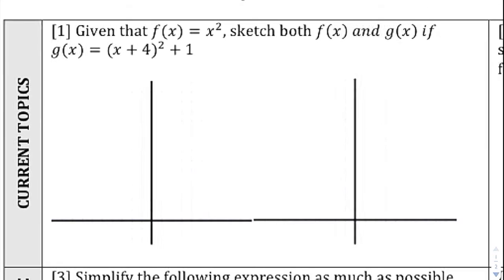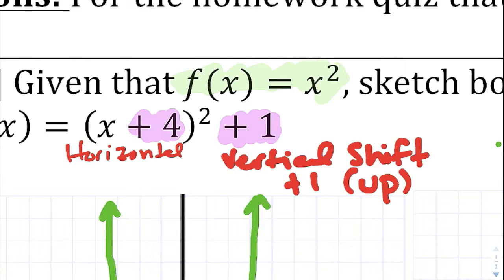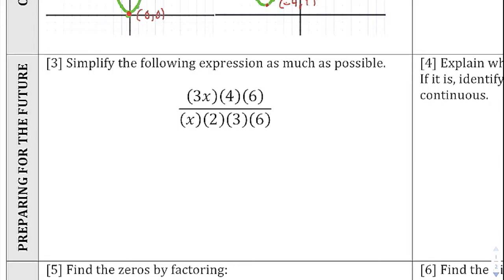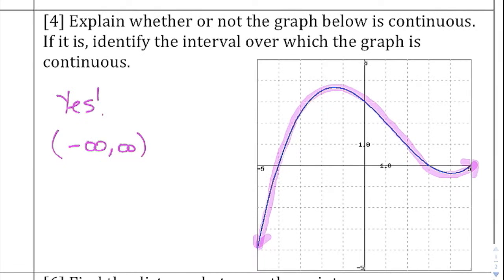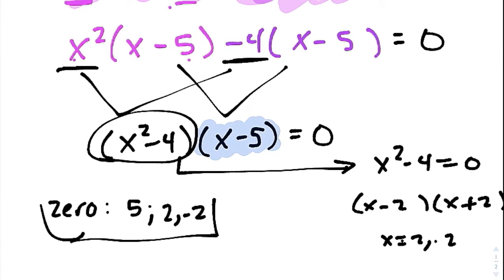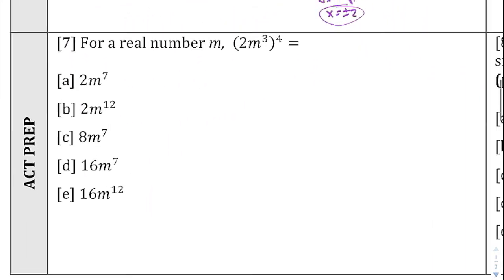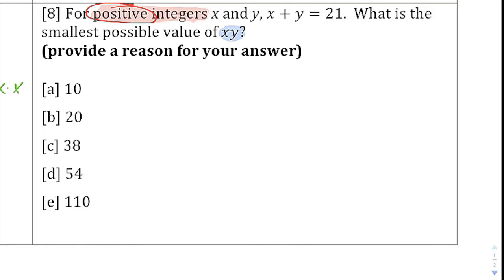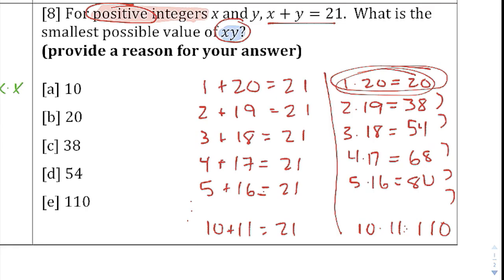KEY HW Series 2, Part 1